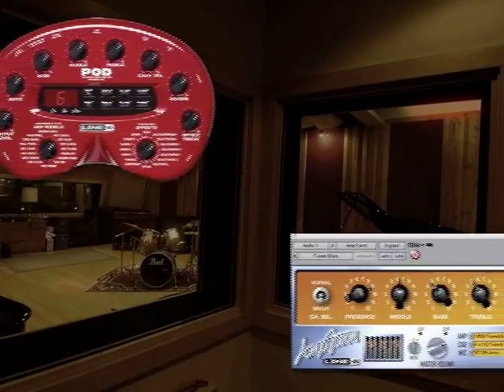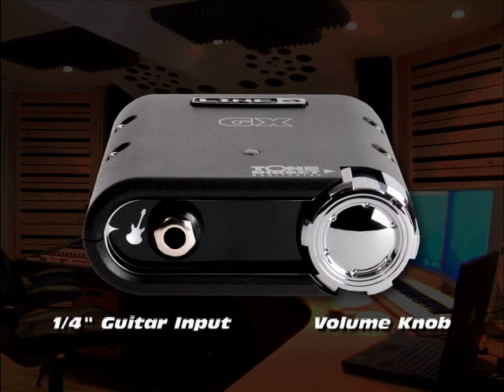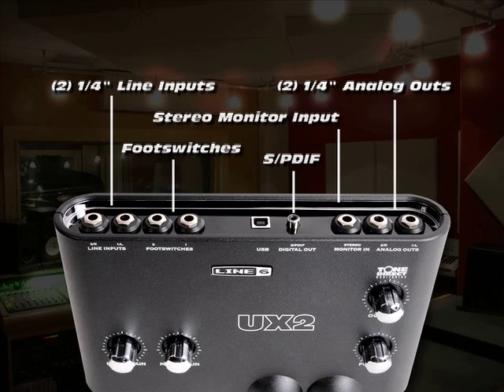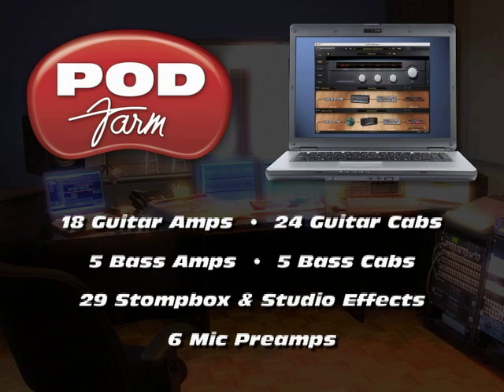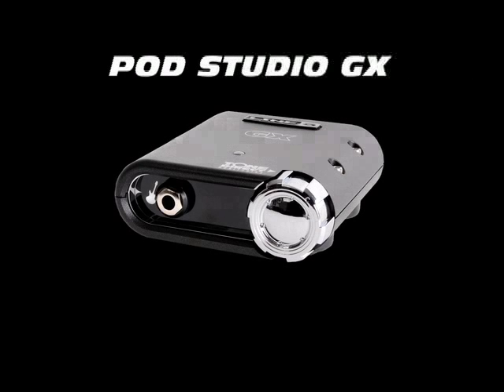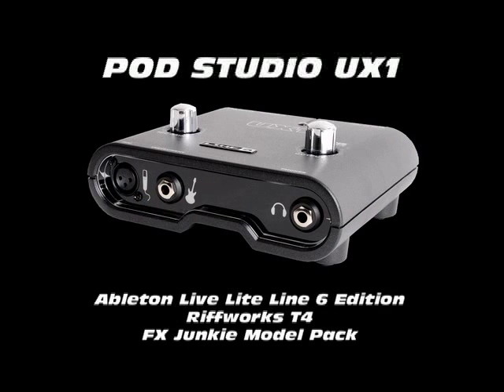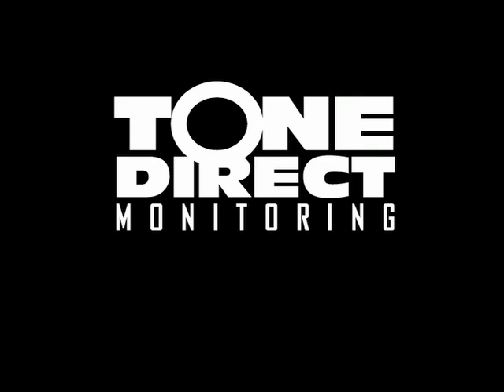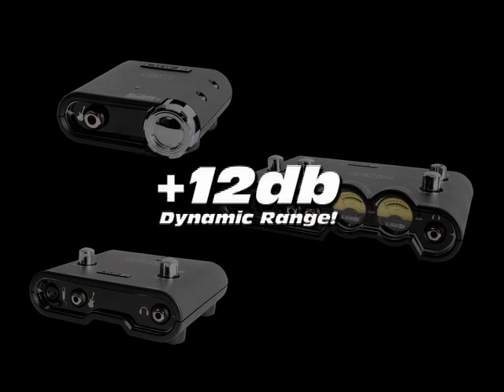POD Studio Overview | Line 6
POD Studio™ USB interfaces feature the pro differences that produce album-quality recordings. Exceptional dynamic range, POD Farm™ plug-in for legendary POD® tones, and exclusive latency-killing ToneDirect™ monitoring—the POD Studio experience is second to none.

POD Studio interfaces boast these essential advantages:

    * POD Farm 2, the premium tone plug-in
    * The lowest noise for recording guitar (12dB more dynamic range than similar interfaces)
    * Exclusive latency-killing ToneDirect monitoring
    * 24-bit/96 kHz compatibility for sonically superior tracks
    * Rock-solid drivers